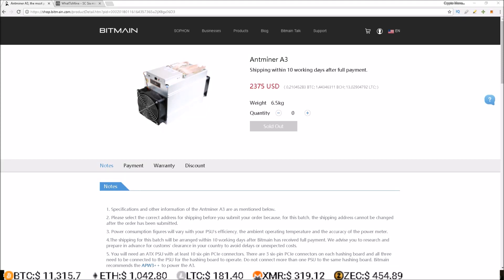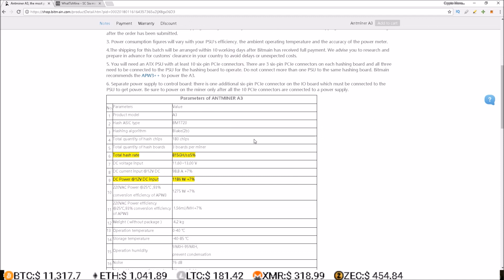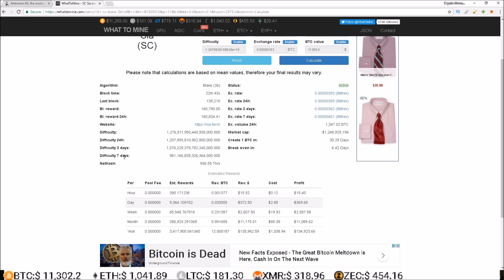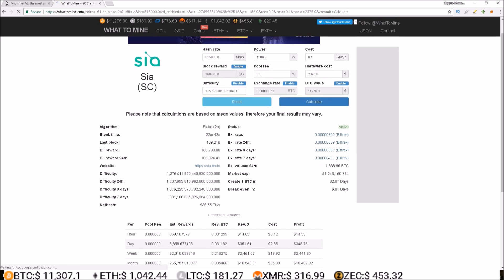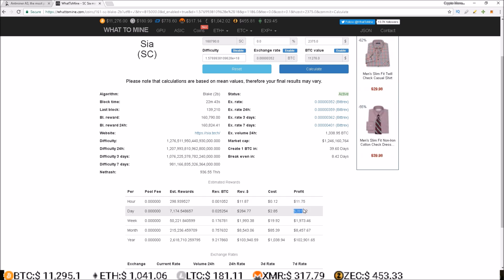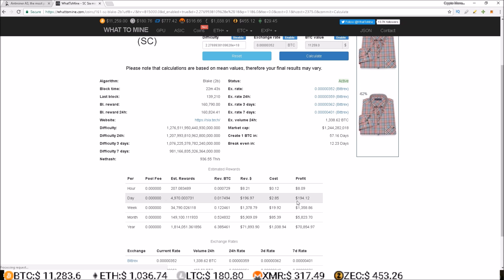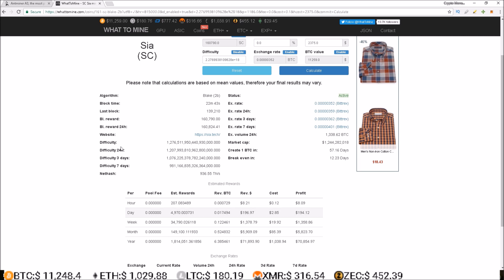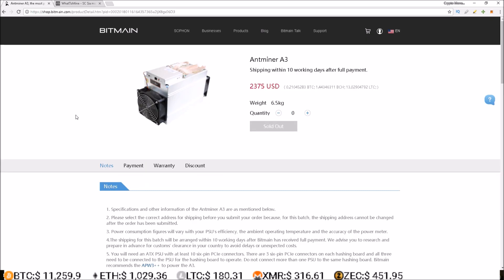Antminer A3 Sia (SC) ASIC Miner - Huge Profits! For Now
The Anitminer A3 ASIC miner hashes Siacoin (SC) at 815 GH/s and consumes 1186 watts.  Right now the Antminer A3 is extremely profitable but as more A3's come online, the difficulty will continue to rise and the profits will continue to fall.

- 10% bonus use code 💰478CC13F💰

- Save 3% use code 💰PBf6Jy💰